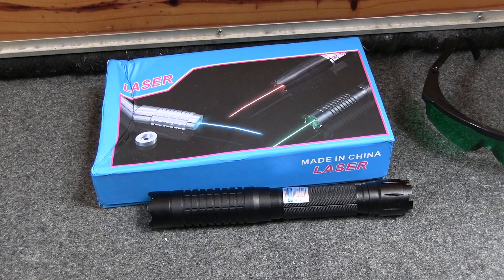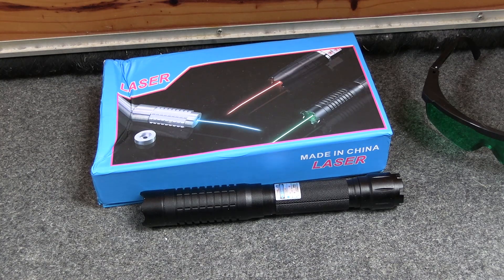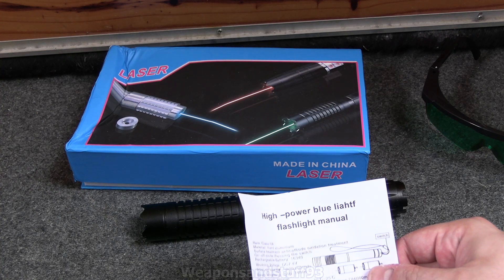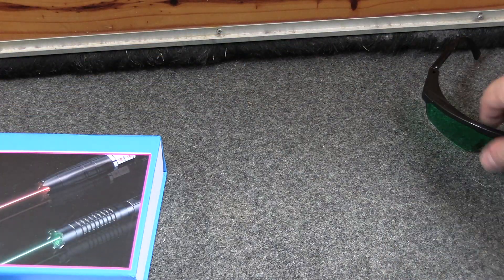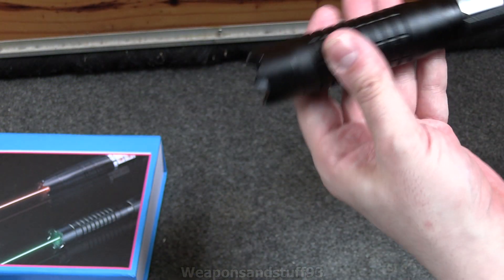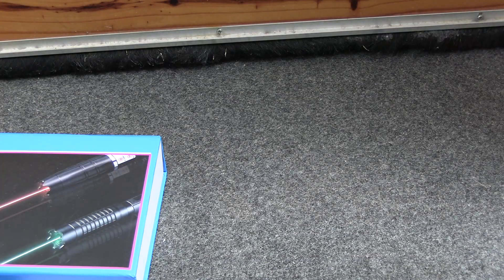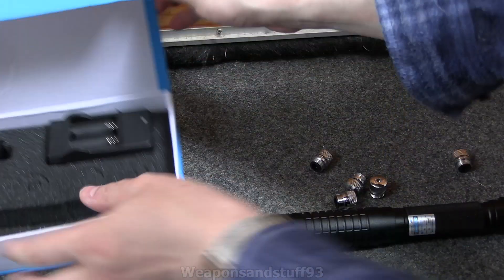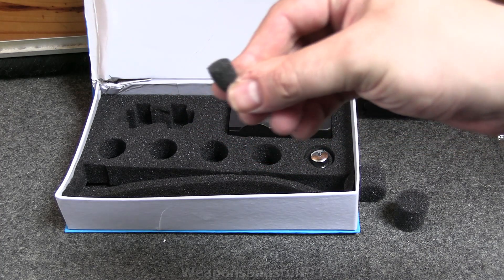Chinese 2W Blue Laser Pen Review and tests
Quick review and tests of a Chinese 2W laser pen/flashlight.
Sent to me as a gift from Hype, so thanks again, this drains the batteries fast so that's why it's losing power near the end of the video.